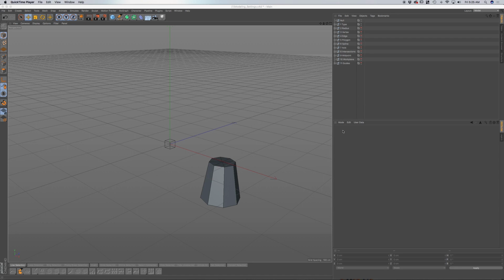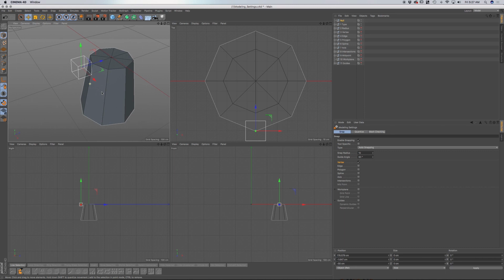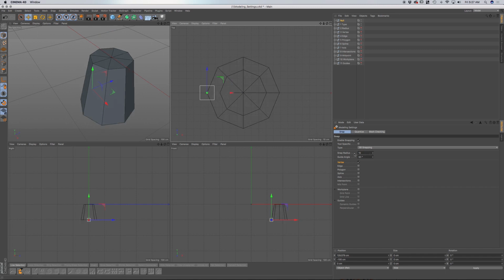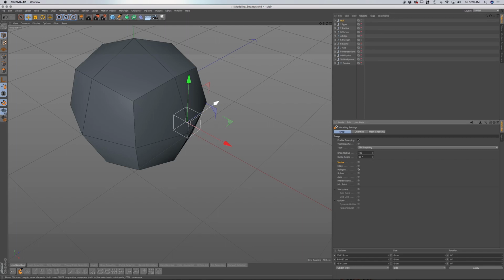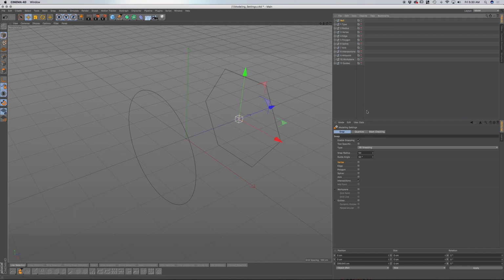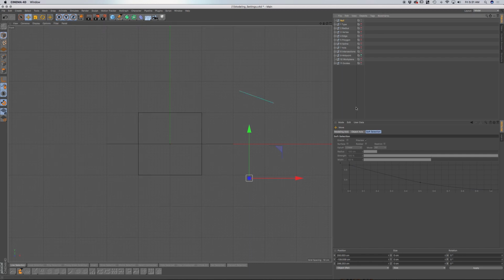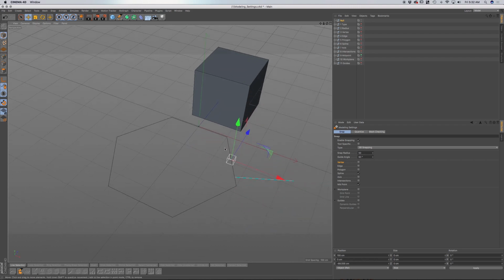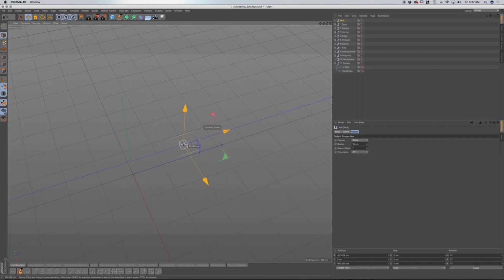Snap Settings in Cinema 4D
In this Cinema 4D tutorial I will show you the Snap Settings with in the Modeling Settings.